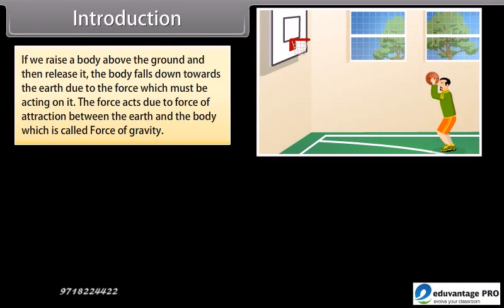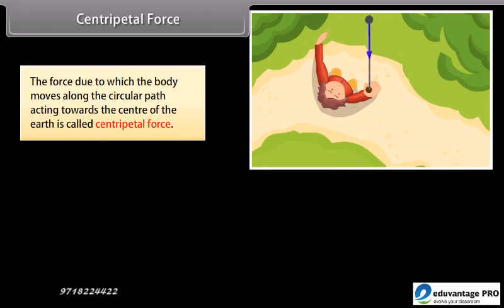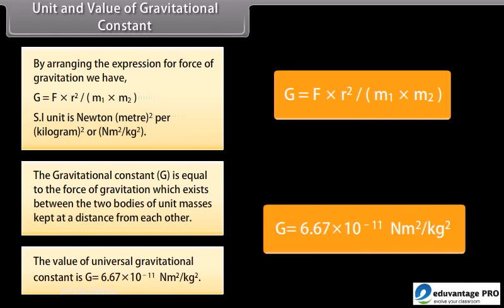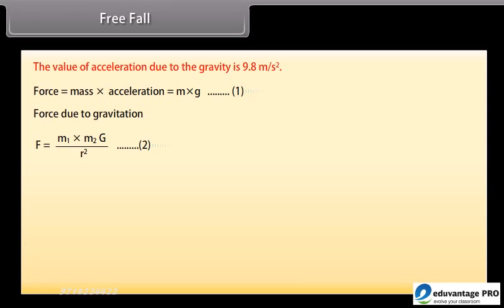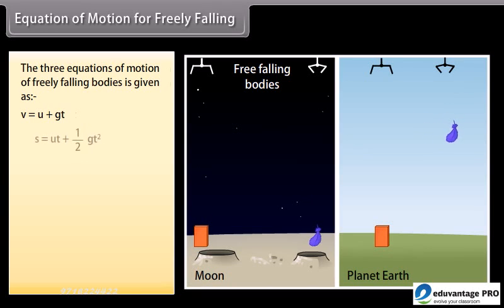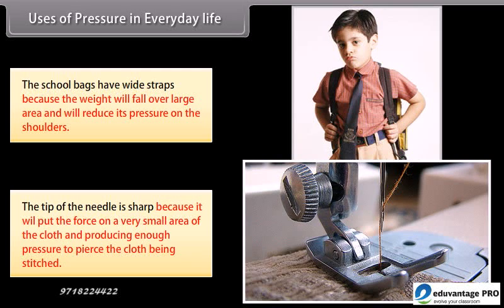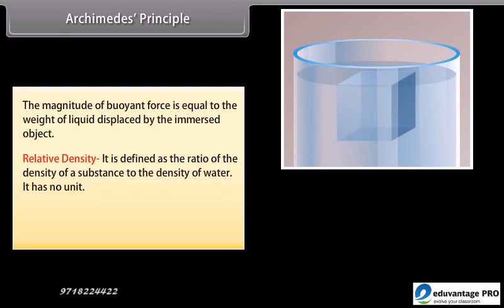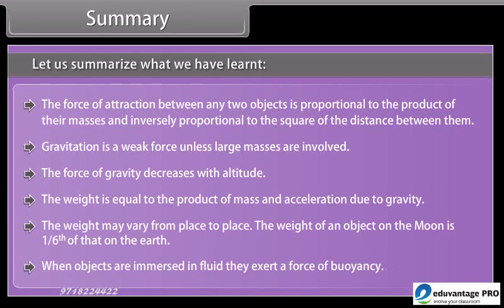E-learning Class 9 CBSE Free Tutorial - About Gravitation in English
The Eduvantage Pro provides education in an interesting way to the students from Kindergarten to Class 12. In this educational content, the students get to know about the Gravitation with ease